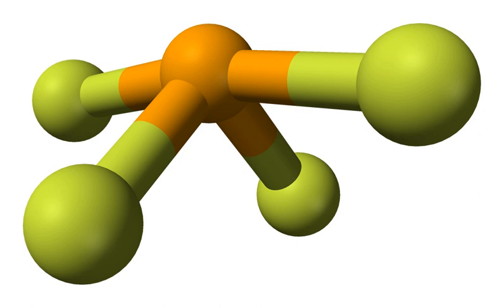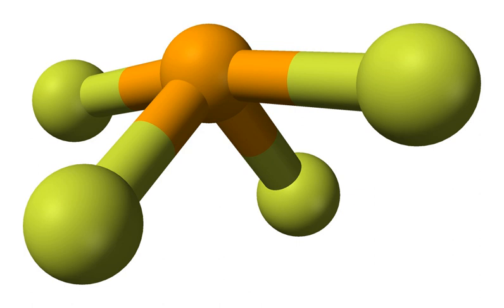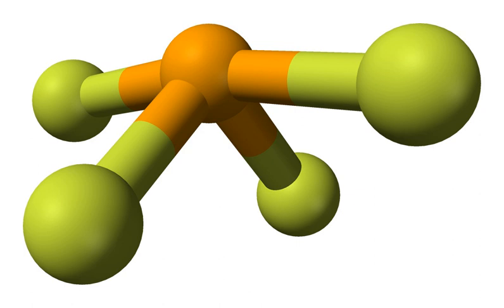Selenium tetrafluoride | Wikipedia audio article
This is an audio version of the Wikipedia Article:
Selenium tetrafluoride

SUMMARY
Selenium tetrafluoride (SeF4) is an inorganic compound. It is a colourless liquid that reacts readily with water. It can be used as a fluorinating reagent in organic syntheses (fluorination of alcohols, carboxylic acids or carbonyl compounds) and has advantages over sulfur tetrafluoride in that milder conditions can be employed and it is a liquid rather than a gas.